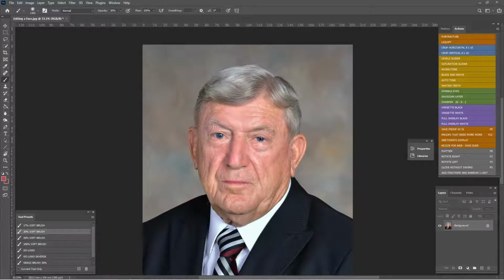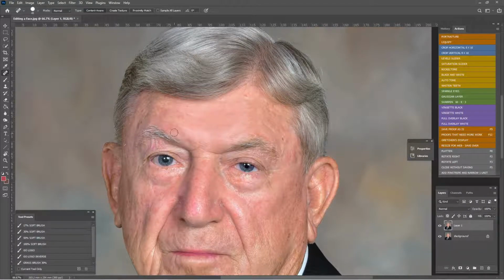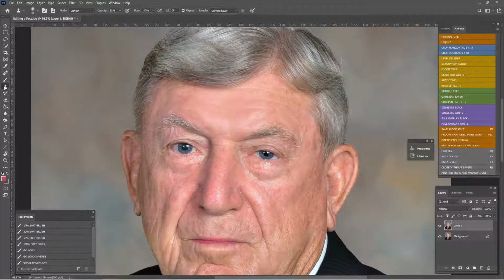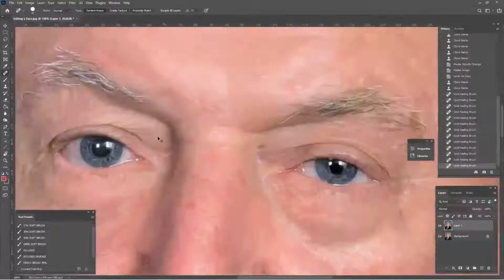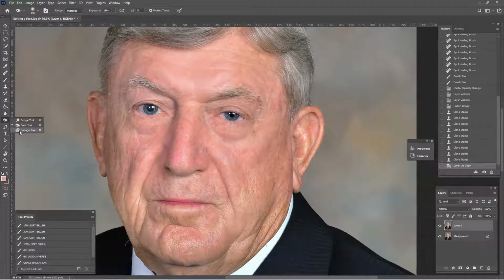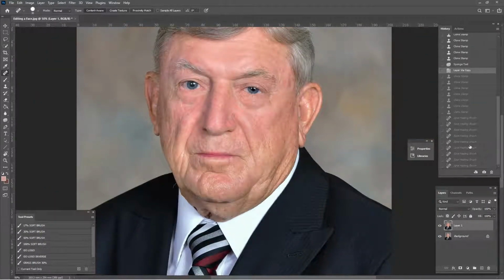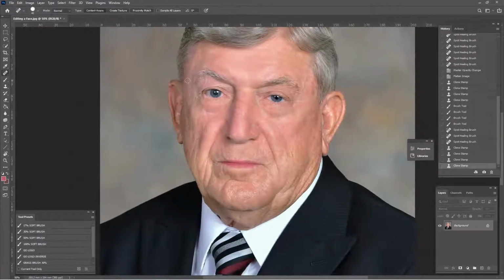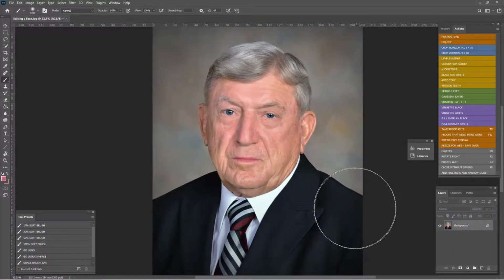Reduce Signs of Again with Photoshop 2021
Hi Friends! Let's get younger using photoshop! You've seen a younger face get smoothed, but let's take a look at a face with a little more wisdom on it! We'll use layers, clone stamp, and healing brush to soften (but not completely remove) some signs of aging!

📺If you'd like to set up your workspace to look like mine check out this video

📨Do you need a copy of my Actions and Tool Presets?